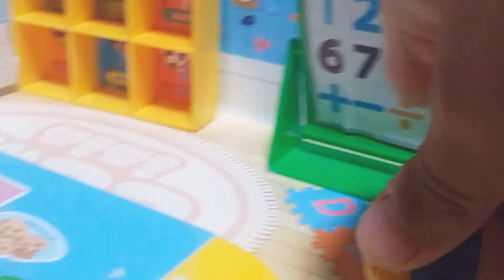뽀로로와 합게하는 유치원놀이